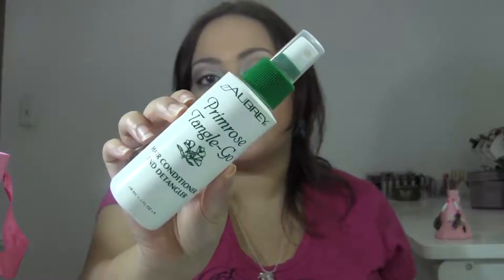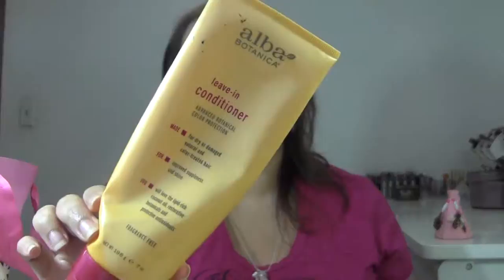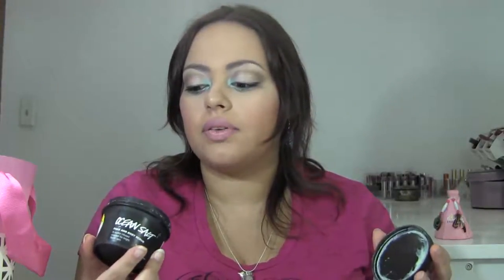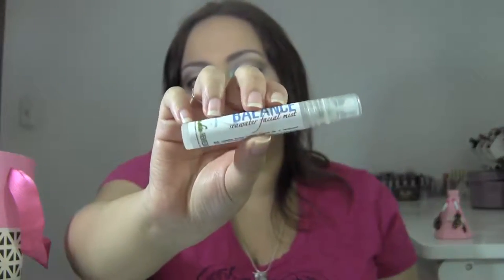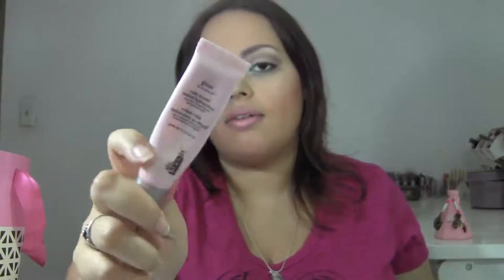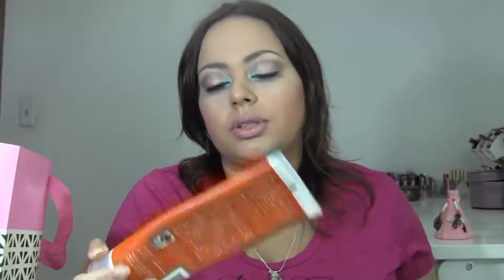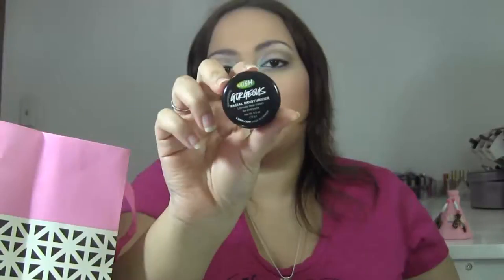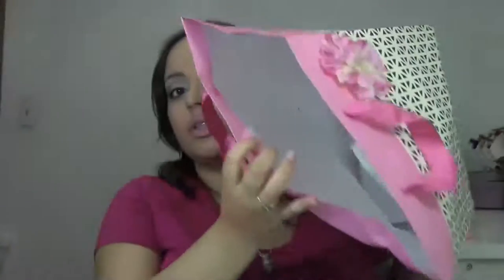Loads of Empties! (Mini Reviews)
Products Mentioned:
Giovanni - Vita Pro Fusion
Aubrey - Primrose Hair Conditioner & Detangler
Desert Essence - All Natural Surface Cleaner
Tarte - Maracuja Oil
Alba Botanica - Leave in Conditioner
Living Nature - Day Cream
LUSH - Ocean Salt
Desert Essence - Eye Cream (dry & sensitive skin)
Badger - Damascus Rose Face Sunscreen
Authentic Skin -  Balance Seawater Facial Mist
LUSH - Sympathy for the Skin
Shea Radiance - Moisturizing Hair Milk
MyChelle Dermaceuticals - Pumpkin Cleanser
Dr. Brandt - Ruby Crystal Hydra Creme
Blissoma - Adaptive Energy Tonique
Blissoma - Herbal Gel Cleanser & Makeup Remover
Acure - Moroccan Argan and Stem Cell Conditioner
The Honest Co. - Face and Body Lotion
Weleda - Pomegranate and Wild Rose Lotion
Flower - Lash Knockout Volumizing Mascara
Body Ventures - Mayan Rivera Body Scrub
Isun - Vegan Moisturizing Mask
LUSH - Gorgeous Facial Moisturizer

XOXOXOXOXOXOXOXO